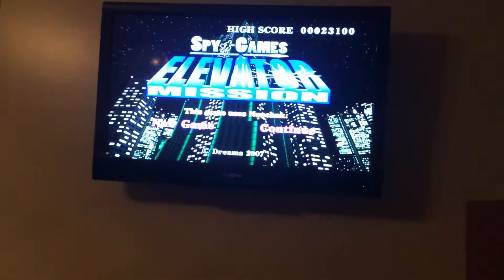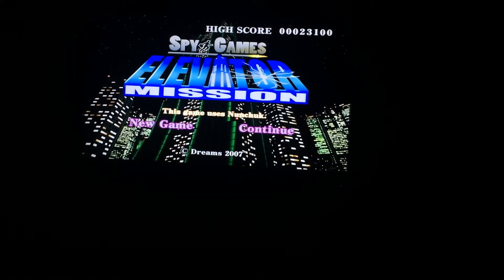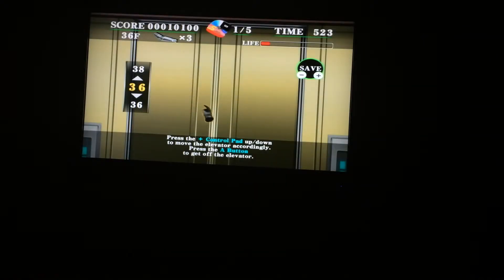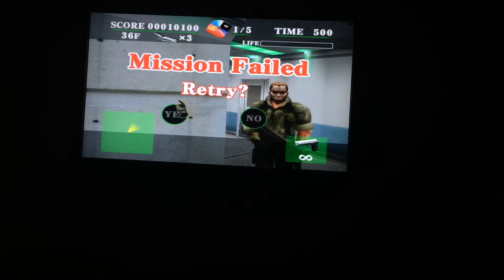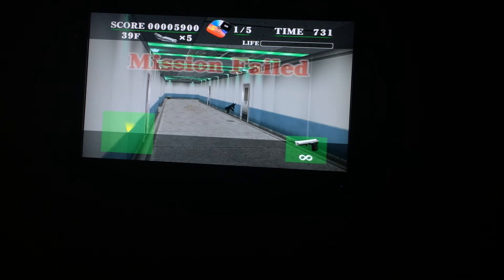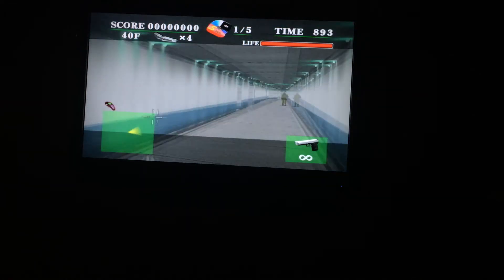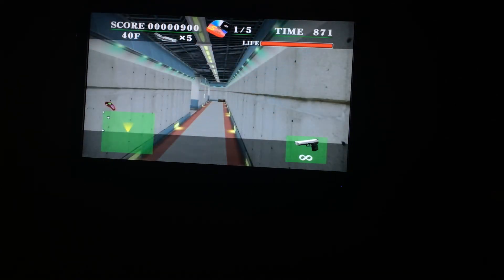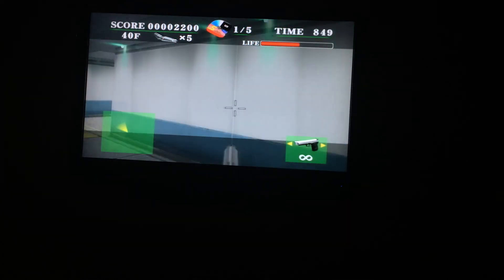Spy Games: Elevator Missions (Wii) review